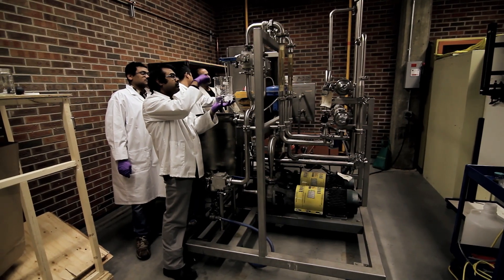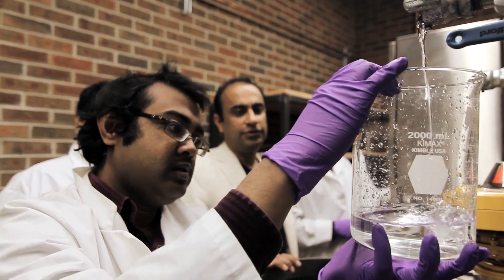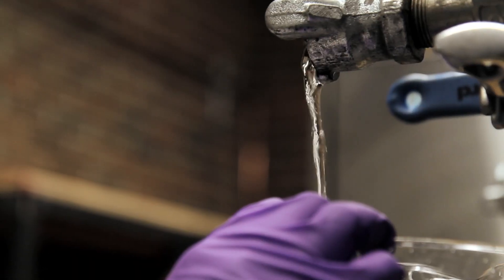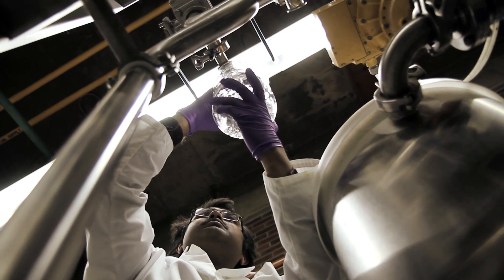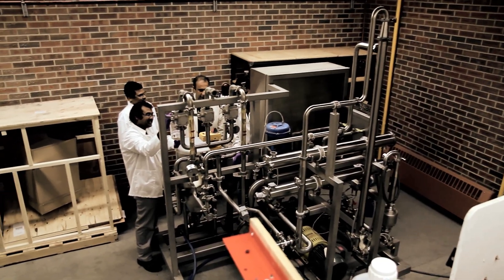Dr. Subir Bhattacharjee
NSERC Industrial Research Chair in Water Quality Management for Oil Sands Extraction